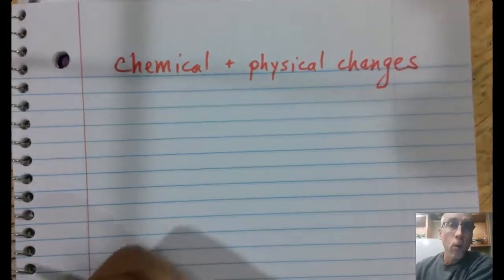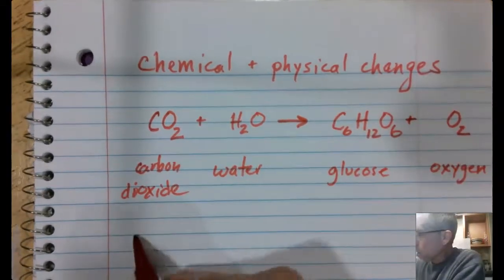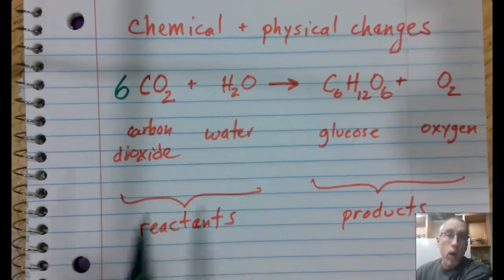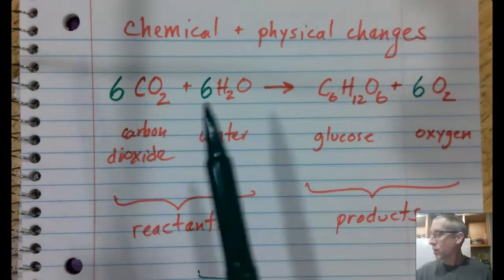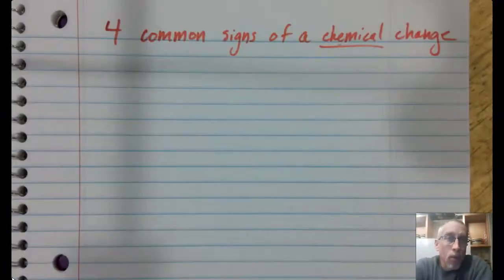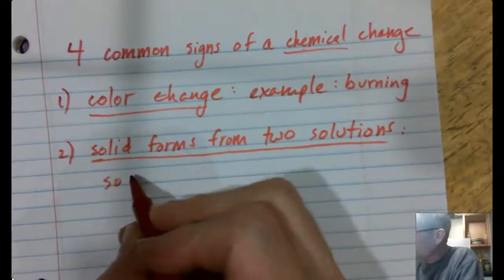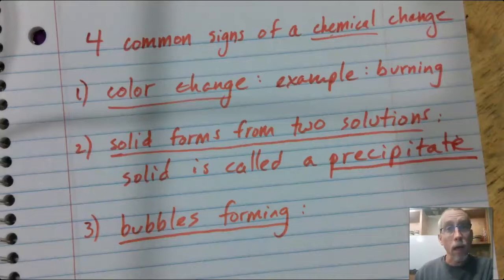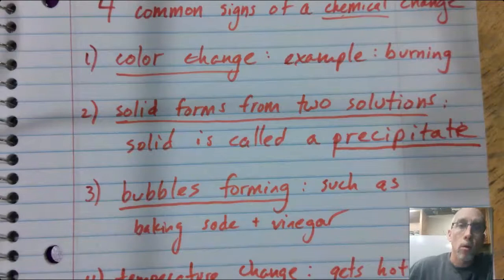Chem & physical changes unit, notes part 1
signs of a chemical reaction, precipitate